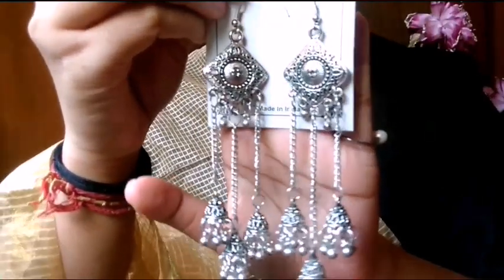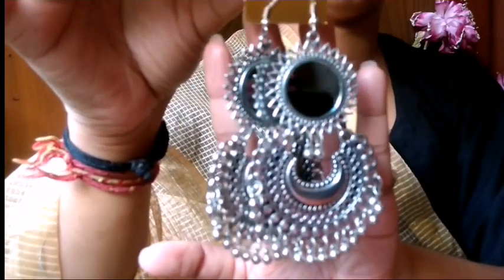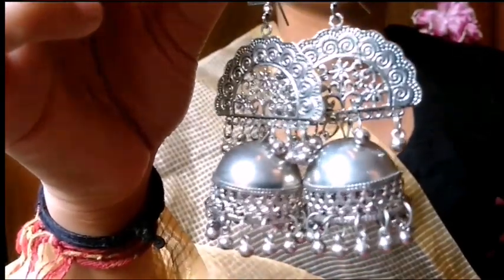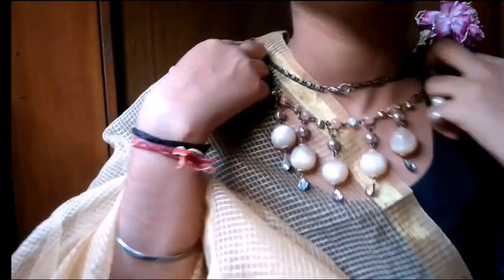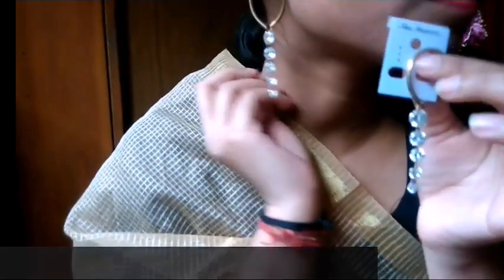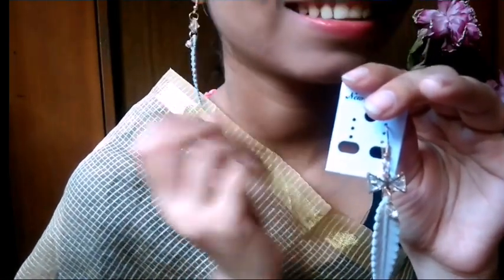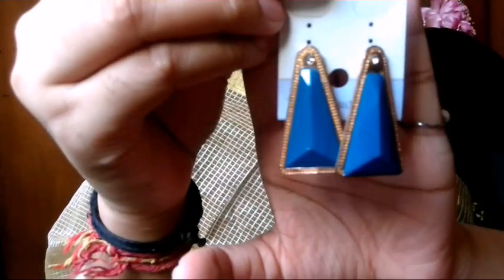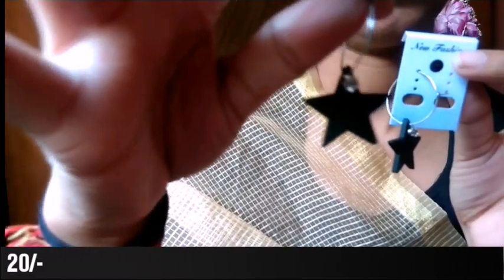Sarojini Monday latest jewelry haul || Meesat trends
Hey guys
Check my latest collection from sarojini NAGAR the wonder world for girls and boys too,😎

And let me know which one is d best looks
If u guys want to take any one the product let me know in comment box

Sarojini nagar is best for all things clothes, accessories, makeup , kitchen items , footwear 😘
  You all can go to this market any day from timings 10:30 am to 9 pm
Go and enjoy sarojini market for any look
Hey guys

Keep happy 😄
Keep blessed 😘
Keep support 😍

Thank u